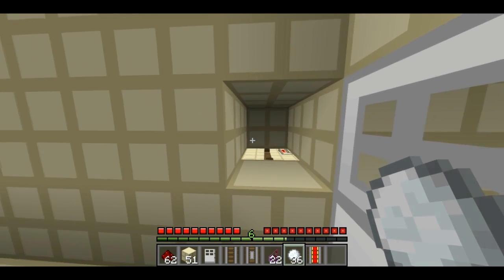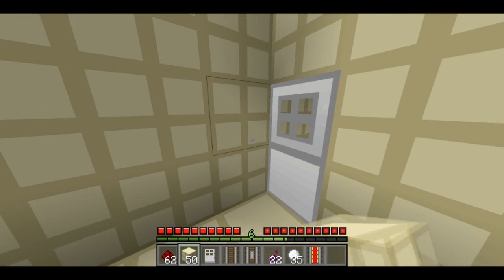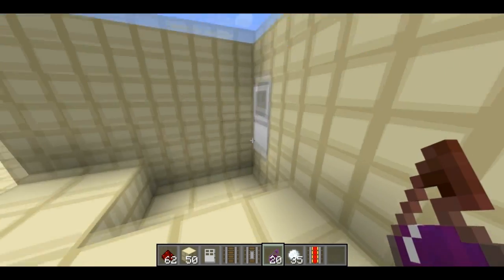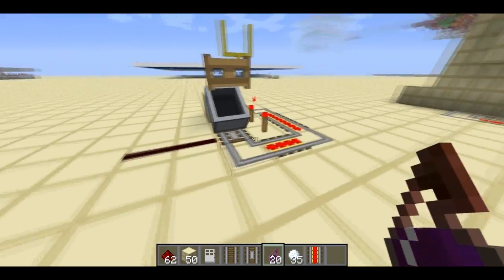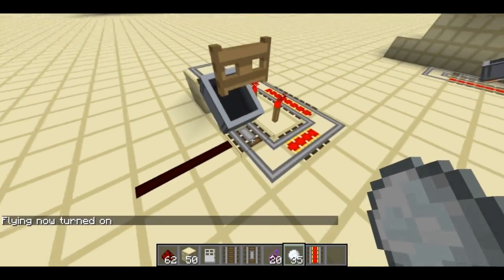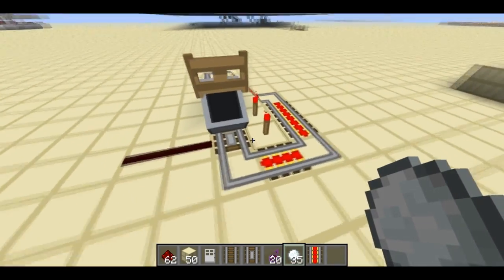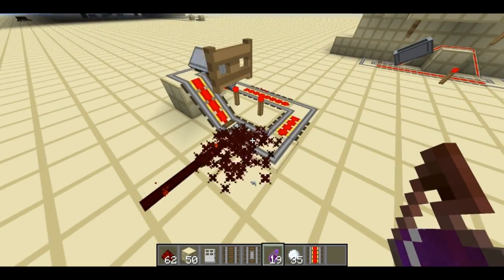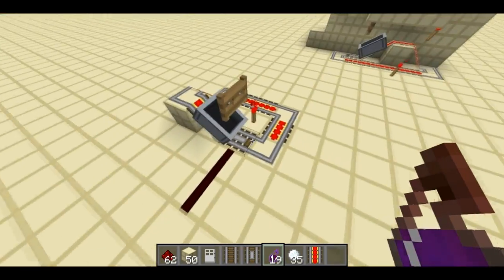Magnetique12's Particle Detector in Minecraft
You can use a glitch with detector rails and fence gates to detect particles and trigger redstone circuits.